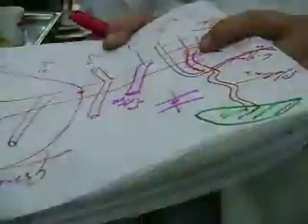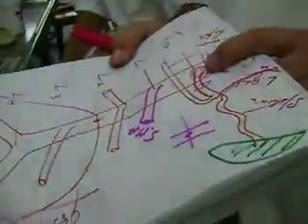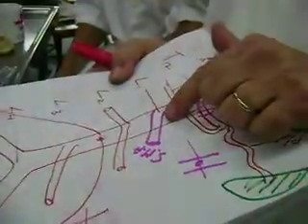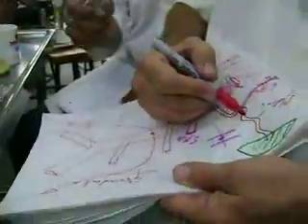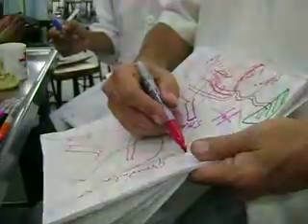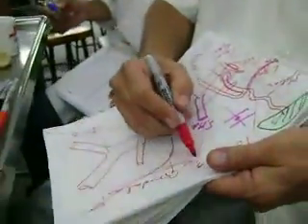11 branches of aorta